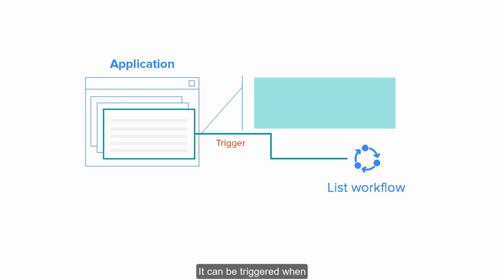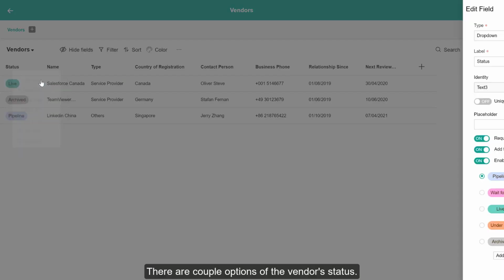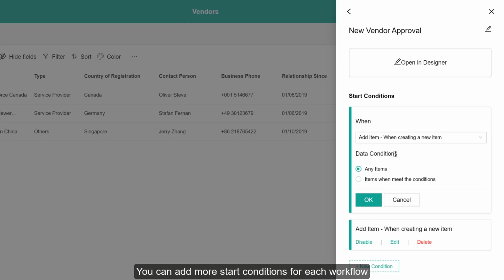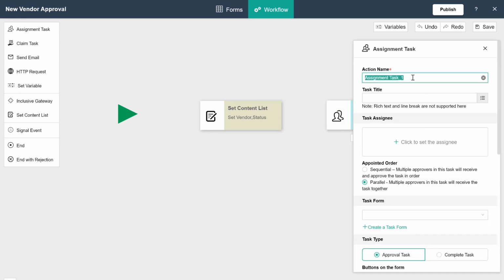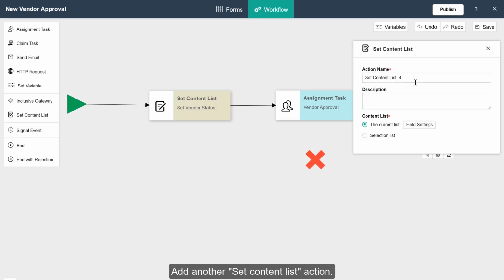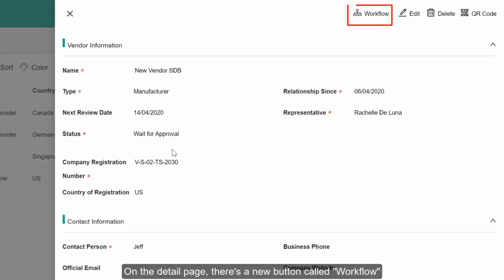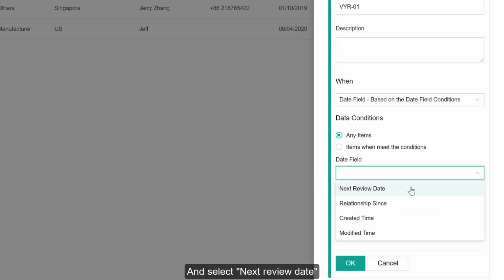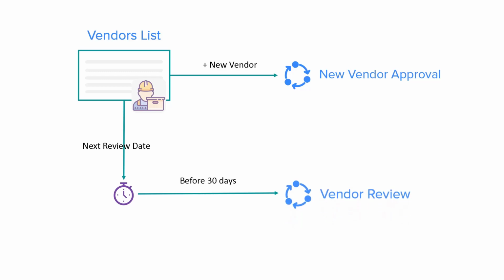APPLICATIONS - Create and Design List Workflows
In this tutorial, let's learn how to use list workflows.

Custom apps to run your business with Yeeflow. From everyday tasks to complex process automation, do everything with our multi-platform app builder. Create your own app or get started with a ready-made one.

- Our drag-and-drop interface makes it easy to build content lists, forms, dashboards. And drive your business with workflows.
- Create your dashboard with blocks. Bring all contents in one page, and collaborate in context to keep your team on the same page.
- Powerful filtering, sorting, and grouping give you the freedom to arrange your work just the way you like. Choose the right views for your content, and save them for easy access anytime.

Building an app involves a lot of moving parts. With Yeeflow, you get a clear way of planning and representing your idea. While we take care of servers and the upkeep cost, you can focus on your business logic.